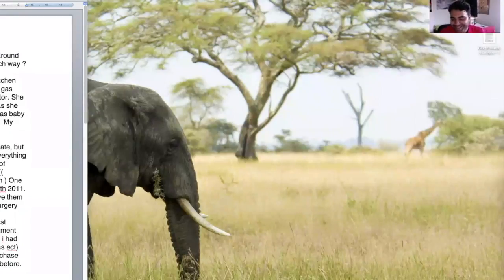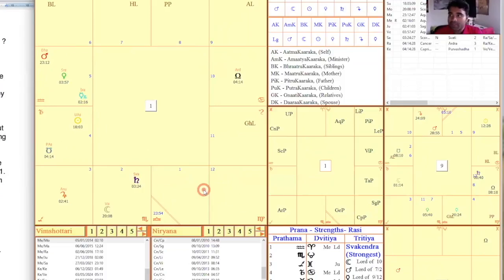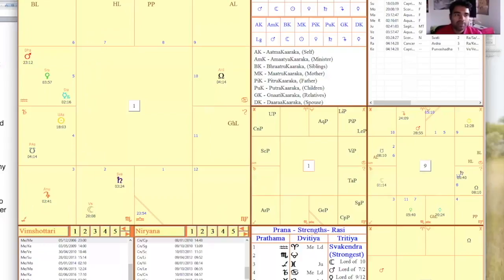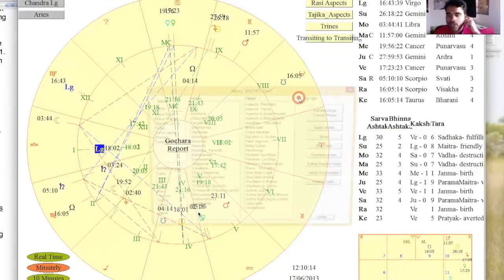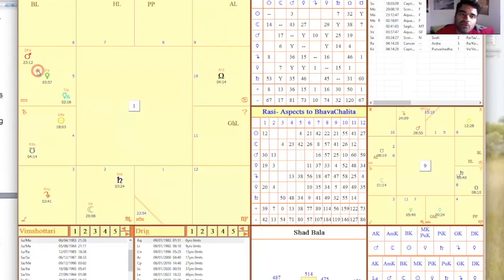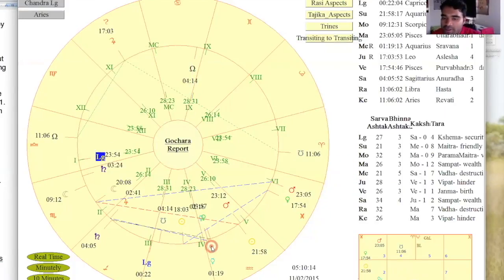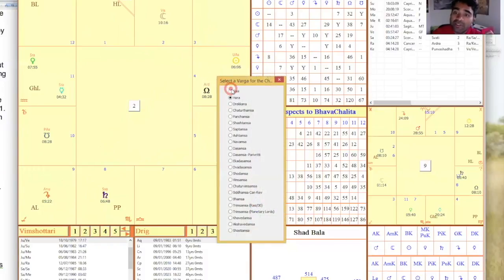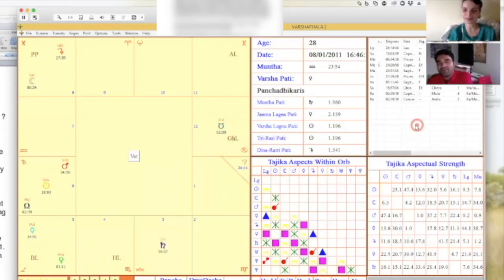Birth Chart Rectification Examples, with Ganesh Jayakumar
Ganesh applies several techniques to a chart in order to demonstrate the birth rectification process.

✨Check out the Carmina Deck I designed inspired by Cards of Truth principles

✨Check out my numerous playlists for more Astrology, Cards and Human Design vids!